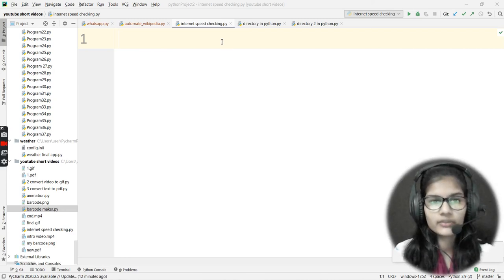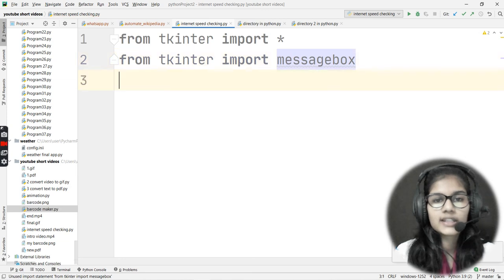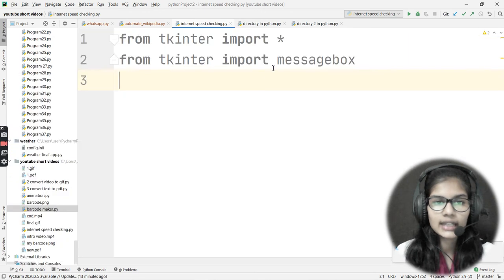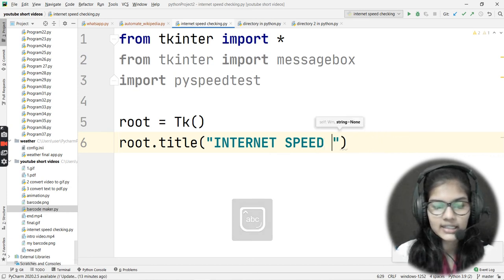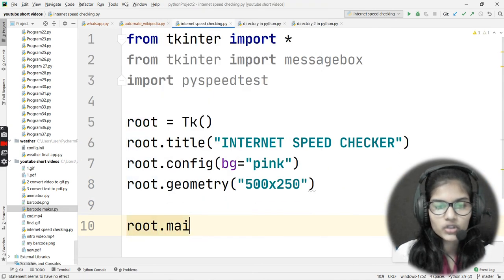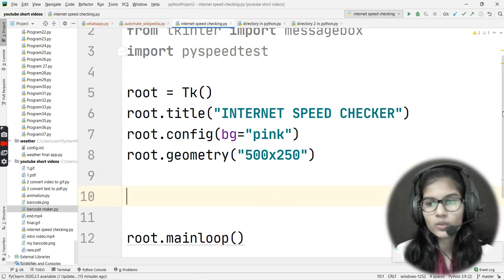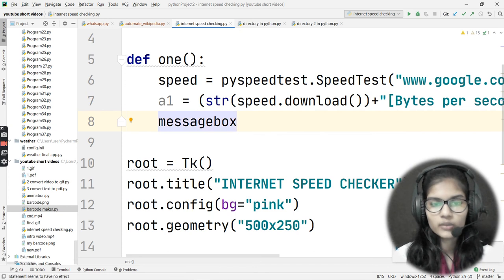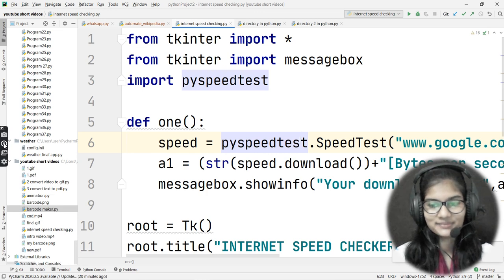Check Internet speed using python | mini python project | python code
Hello Everyone, In this video I have told you how you can check the internet speed using python programming language. So basically the library which I have used here is tkinter and pyspeedtest